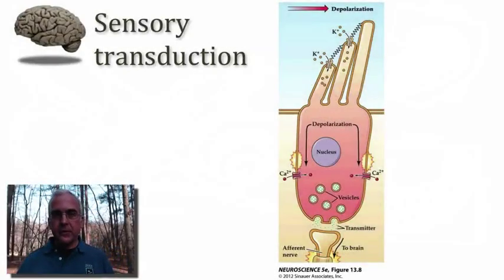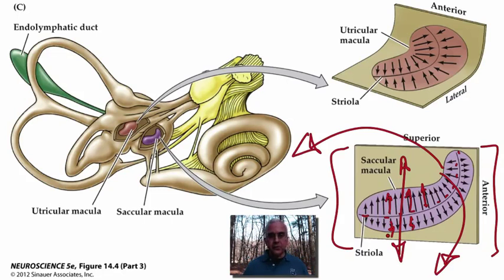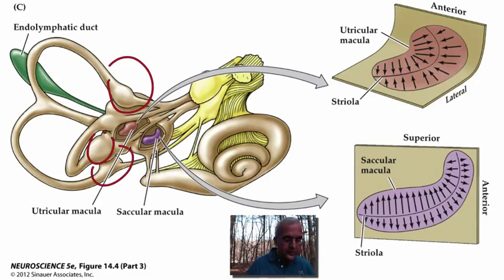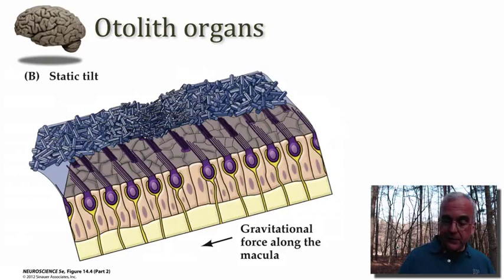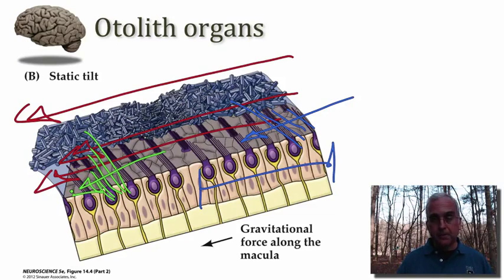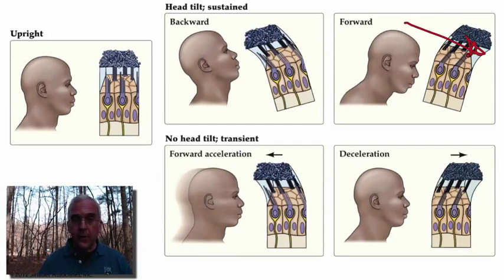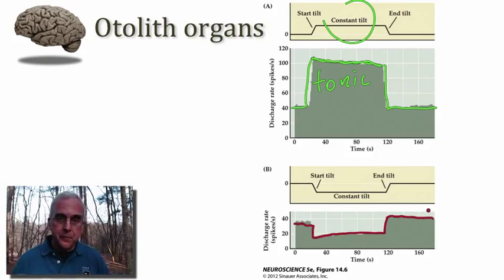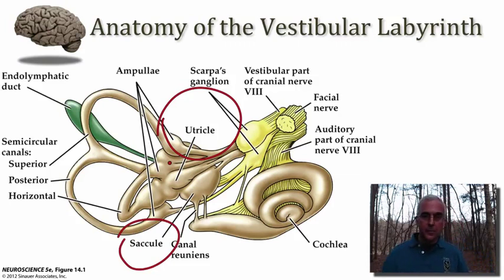MN3 36 3 36 Vestibular System Peripheral MAv20540977,P36